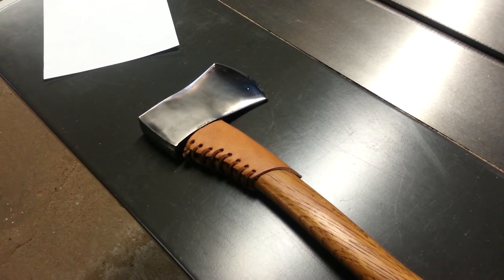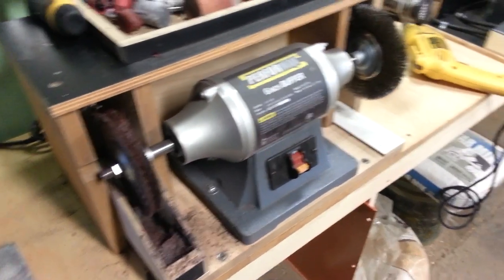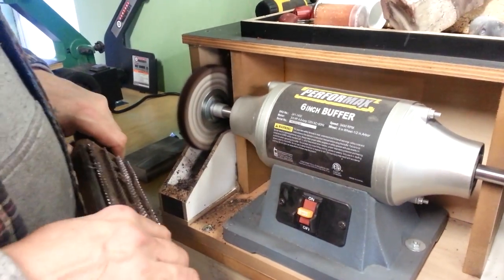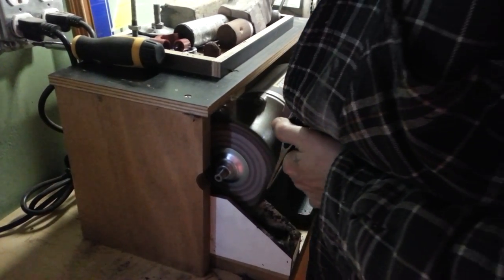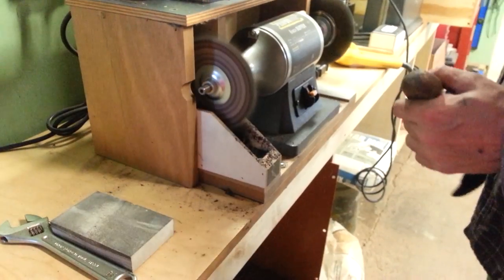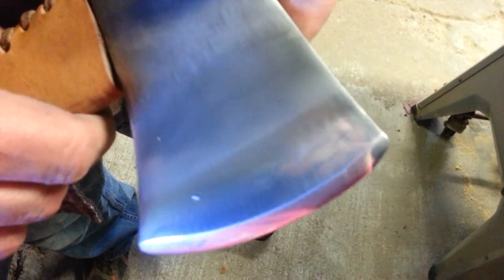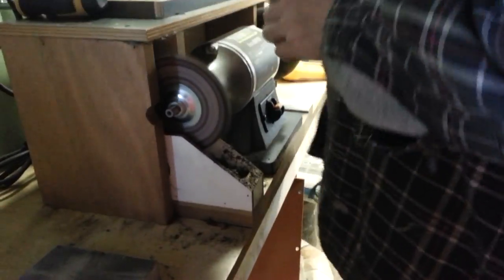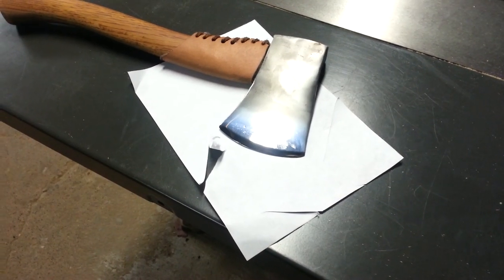Video Request - How I sharpen At Times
Video request for my buddy Frank - hope this helps buddy